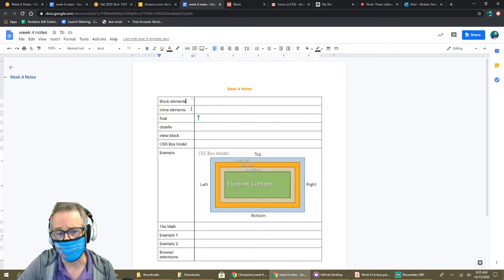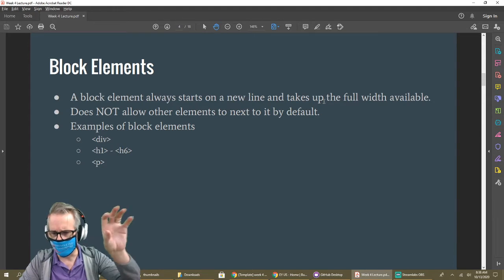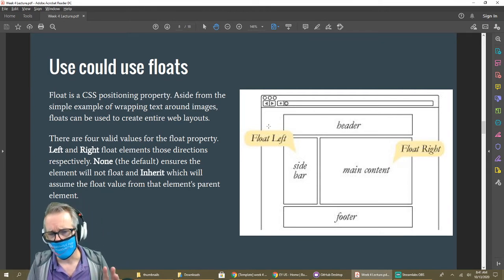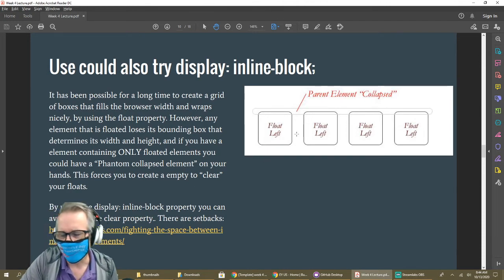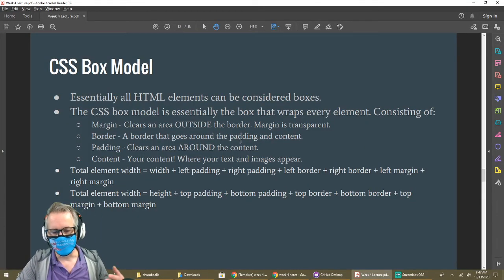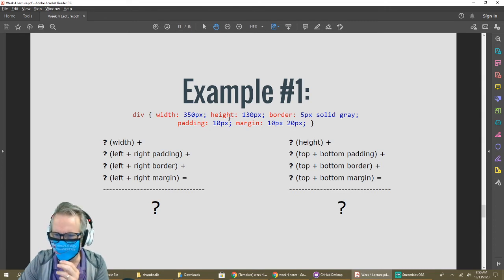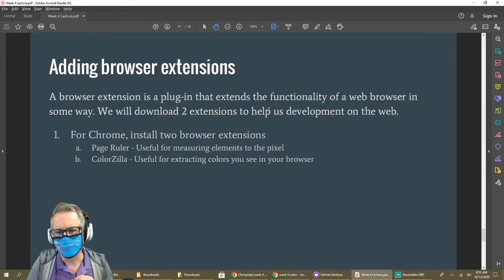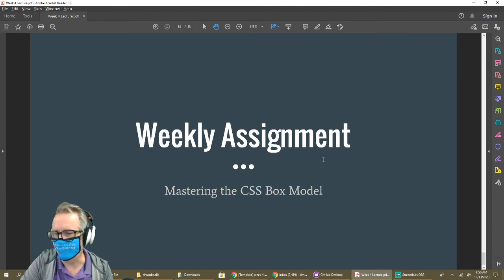week 4 notes